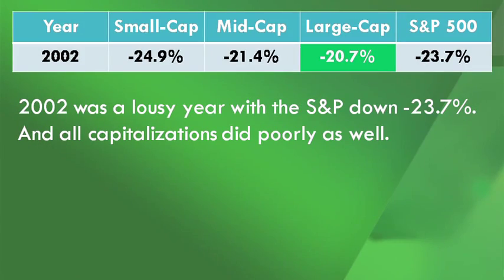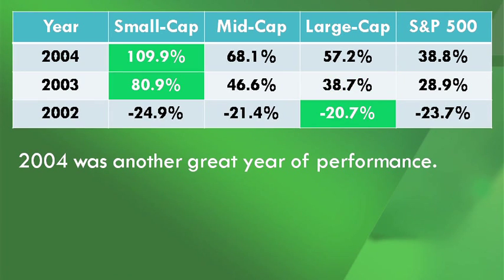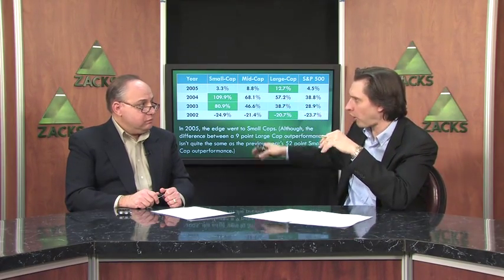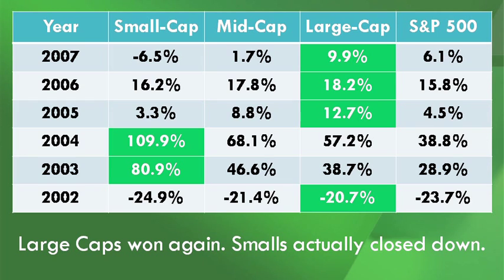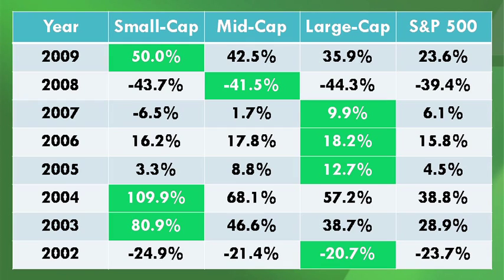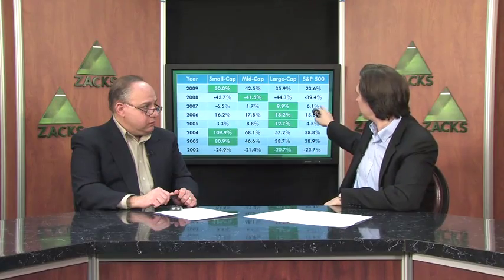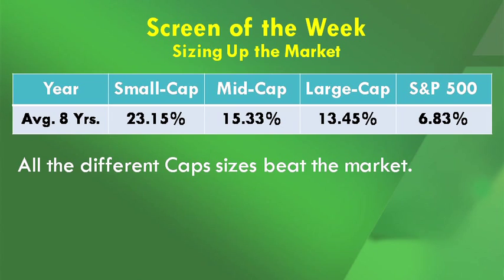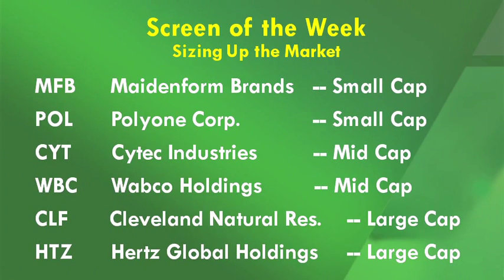Sizing Up the Markets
Find out which Market Caps performed the best each year since 2002, and how you can use it to your advantage in 2010. Highlighted stocks include MFB, POL, CYT, WBC, CLF and HTZ.